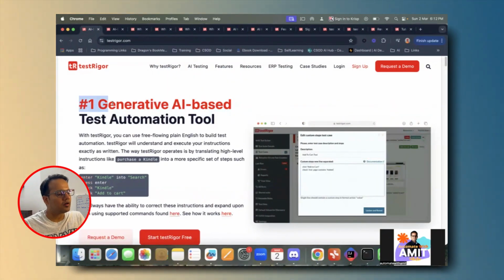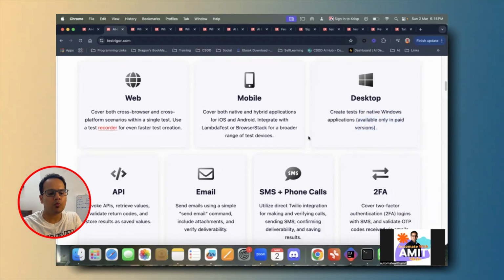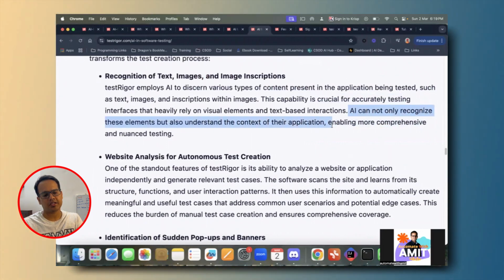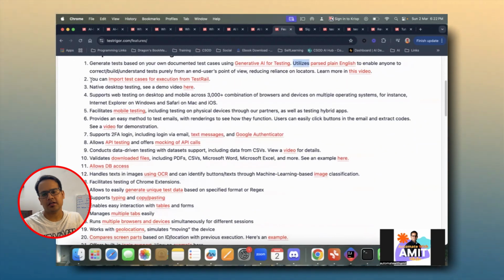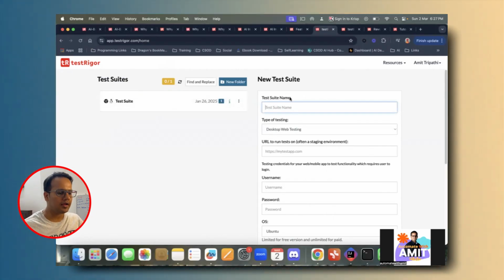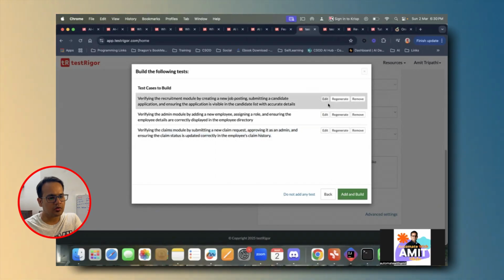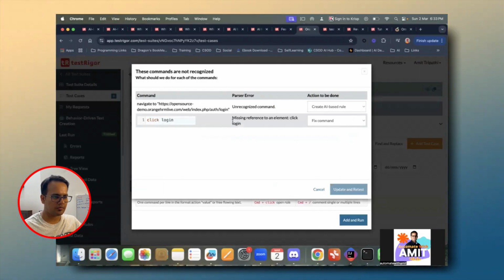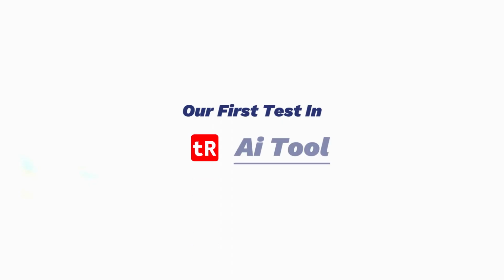#1 GenAI Automation Testing Tool for Software Testers | AI Tools for Testers | automatewithamit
🔴 #1 GenAI Automation Testing Tool for Software Testers | AI Tools for Testers

🚀 testRigor is a next-gen AI-powered test automation tool that lets you write end-to-end tests in plain English—no coding required!
⚡ Say goodbye to flaky tests with self-healing capabilities and effortless cross-browser & mobile testing.
🔍 Boost your automation coverage and reduce maintenance efforts with testRigor’s intelligent, no-code testing approach!

👉 What you’ll learn:
✅ Learn about GenAI based Automation Testing Tool
✅ Key Features of the AI Automation Tools
✅ How to write your first test using this Tool

💬 Connect with fellow Software Testers, AI Enthusiasts, and Automation Experts to discuss the latest trends, tools, and insights.

🔹 About Me
Hey, I’m Amit Tripathi, a Tech Enthusiast, AI Advocate, and Automation Testing Expert. With over a decade of experience, I help businesses,  Testers and Developers unlock the power of AI & automation in their workflows.

I create content on Business Automation, Software Testing, AI Automation, Interview Prep, and Industry Trends to help YOU stay ahead in the fast-changing tech world! 🚀

💼 My Mission: Making automation and AI accessible, practical, and career-boosting for software testers and businesses.